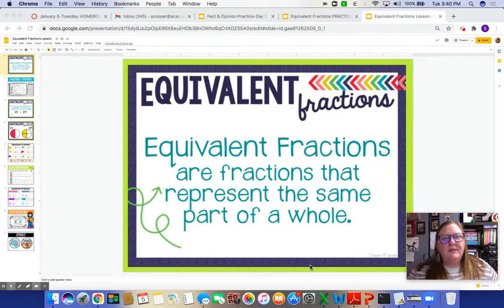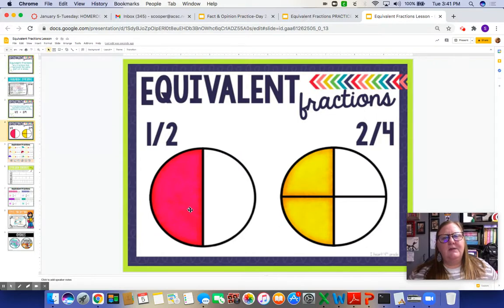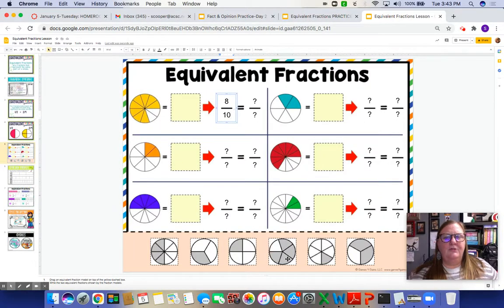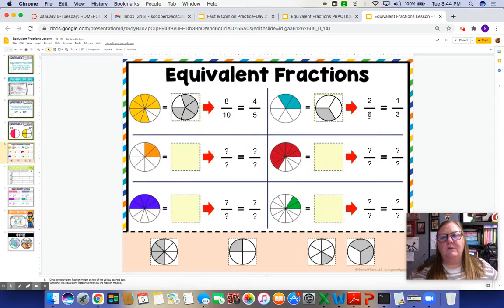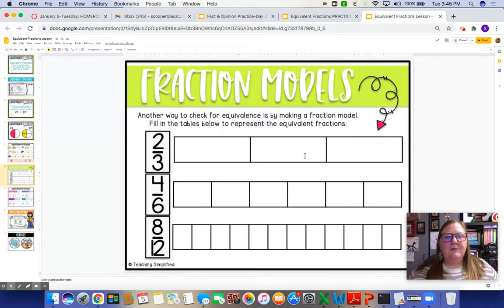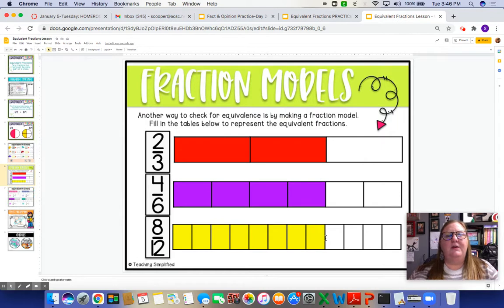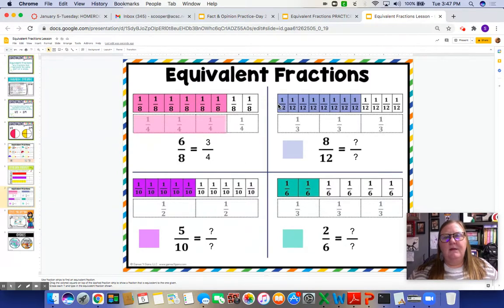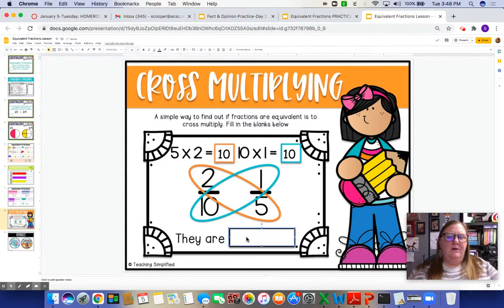Equivalent Fractions Lesson